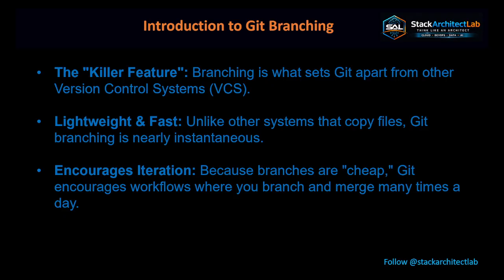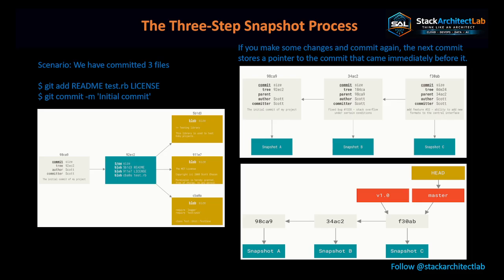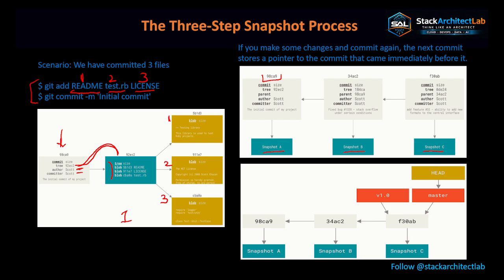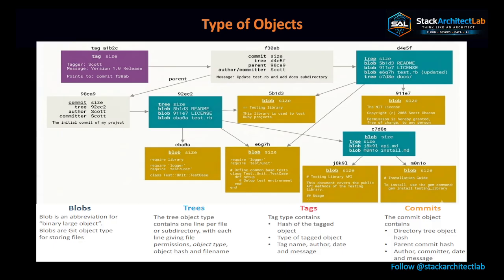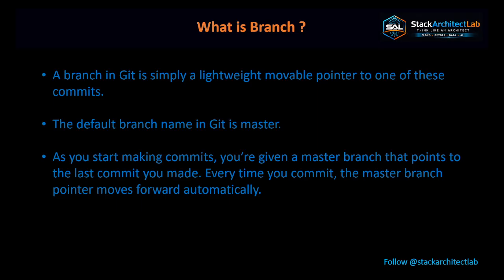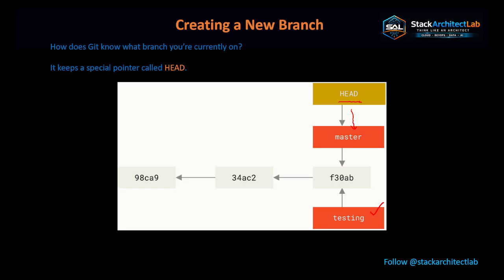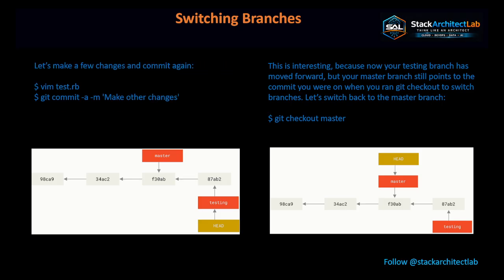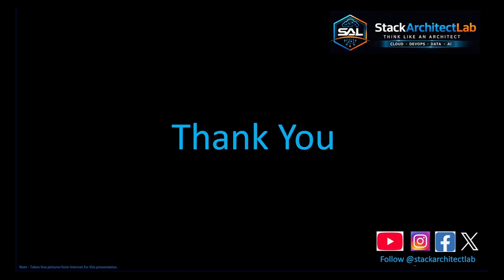Git Branching Explained | HEAD, Switching, Merging & Diverging History | Git Tutorial #3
In this session, we deep dive into Git Branching and understand how Git manages parallel development.

This video covers:
• Introduction to Git Branching
• What is a Branch in Git
• Git Three-Step Snapshot Process
• Git Object Types Explained
• Creating a New Branch
• Understanding HEAD in Git
• Switching Between Branches
• Diverging History Explained
• Practical Git Branch Commands
• Summary

This session is part of the complete Git & GitHub training series for beginners to advanced.

Commands covered:
git branch
git checkout
git switch
git branch -a
git log --oneline --graph
git merge

Perfect for:
• DevOps Engineers
• Cloud Engineers
• Developers
• Beginners learning Git
• Interview Preparation

Follow StackArchitectLab for more:
GitHub: stackarchitectlab